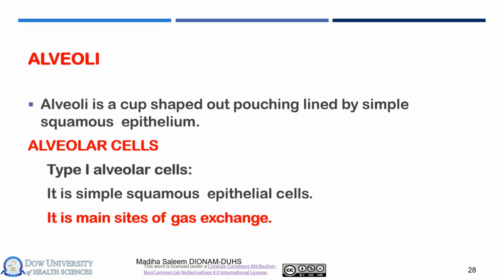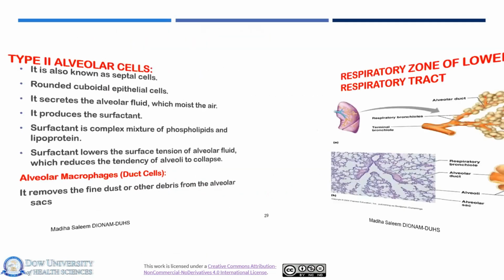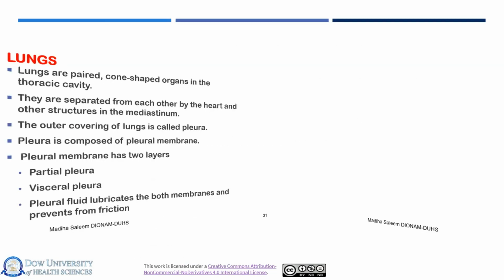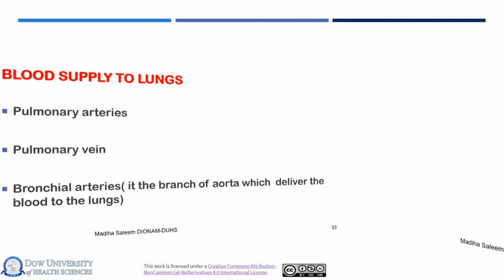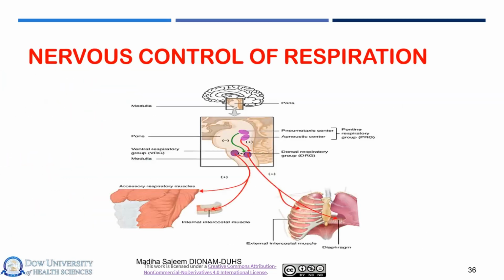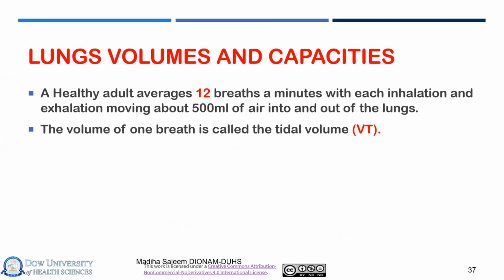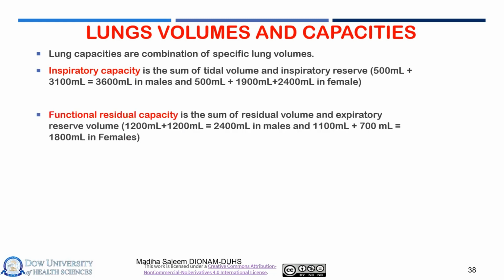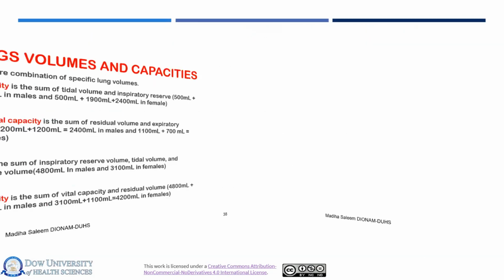Respiratory system Part II